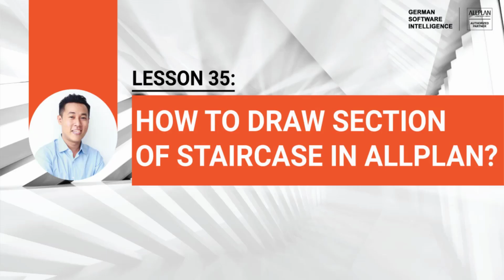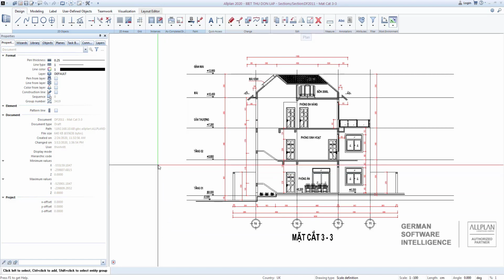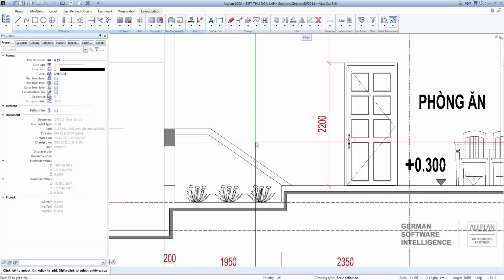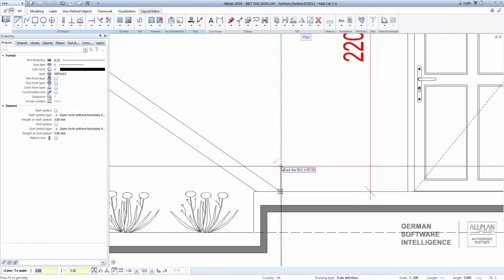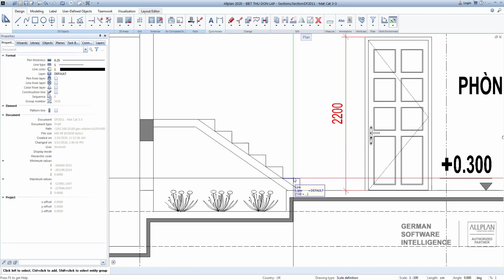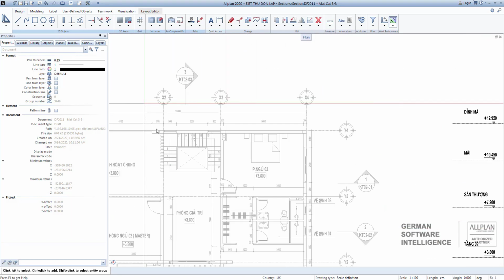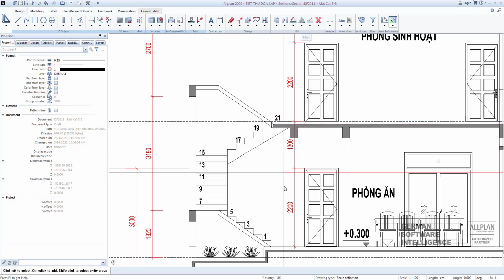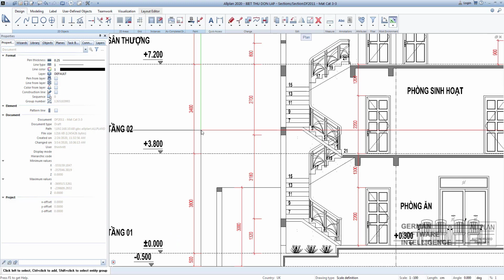Lesson 35: How to draw section of staircase in Allplan?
Drawing 2D Sectional Cut Staircase.
Instructions for drawing a 2D staircase cross-section in Allplan.
From basic commands in the title bar such as measuring distance from the floor and projection, taking the measured value divided by the number of steps, we will know what step height and attach the created 2D railing object. available from the library.